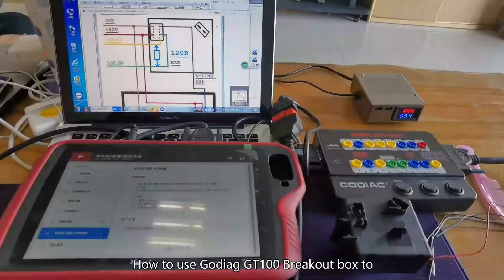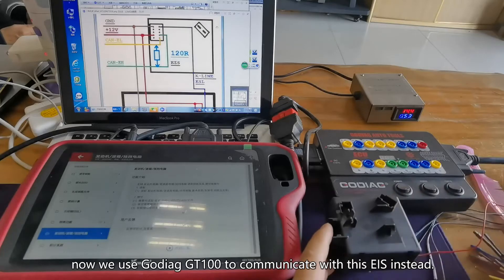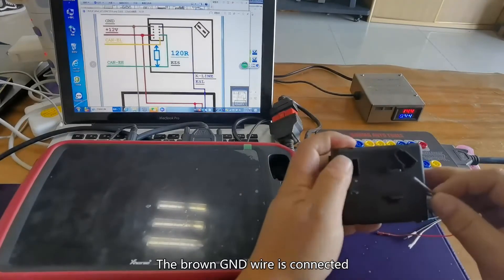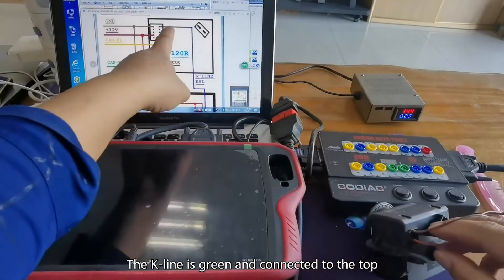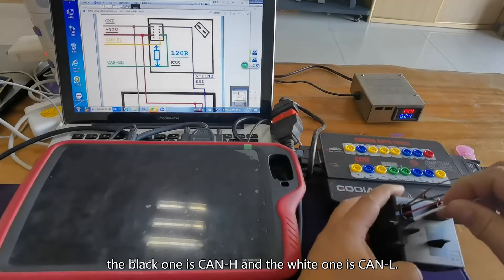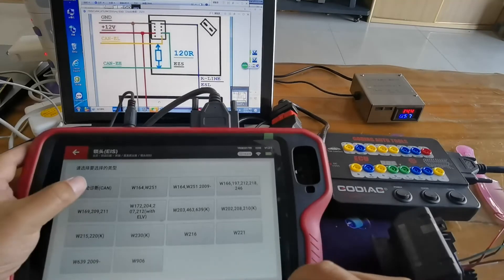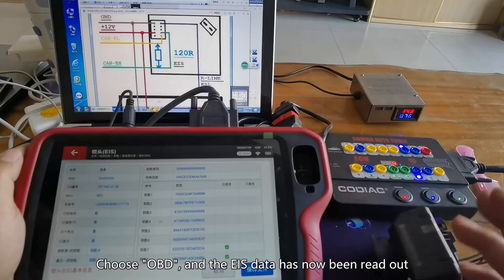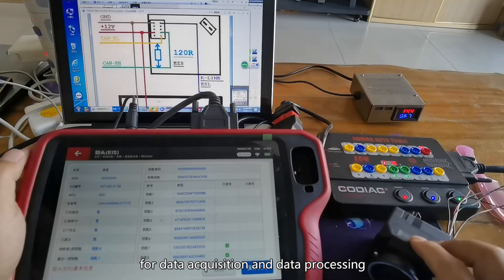VVDI Key Tool Plus Read W204 W207 EIS data with Godiag GT100